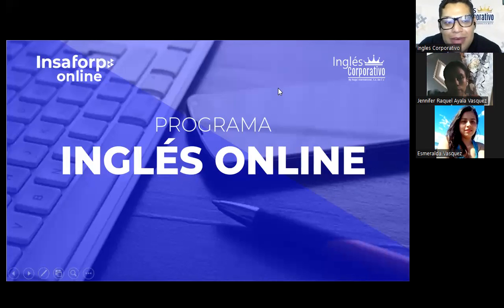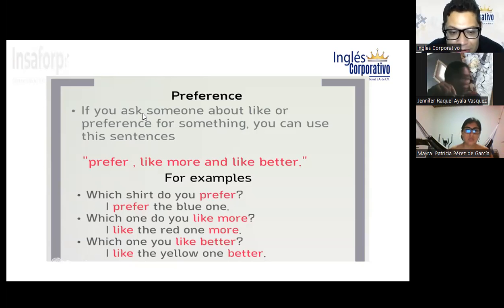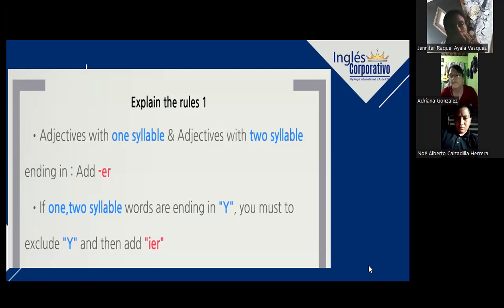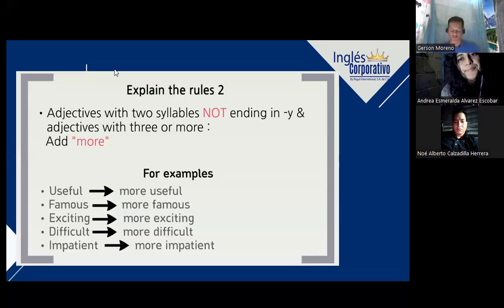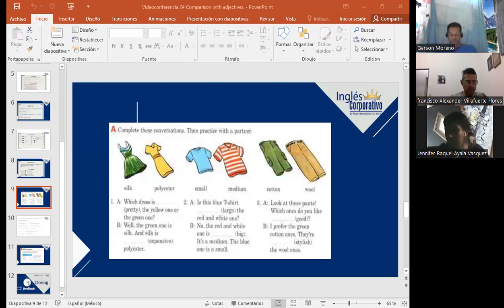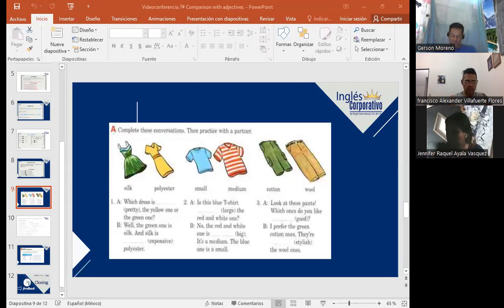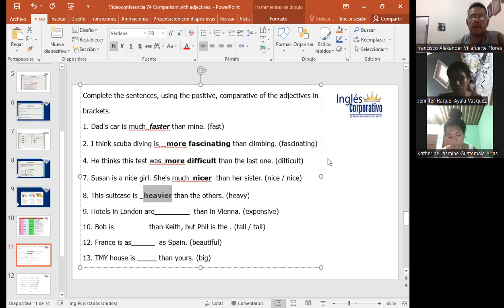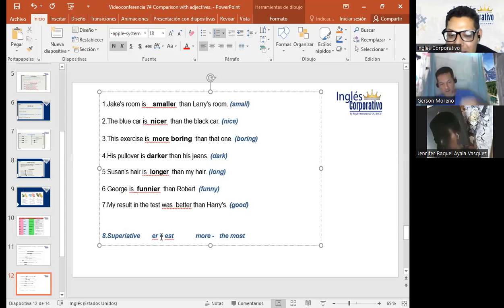Inglés Corporativo-23-11-2022-Comparison with adjectives.